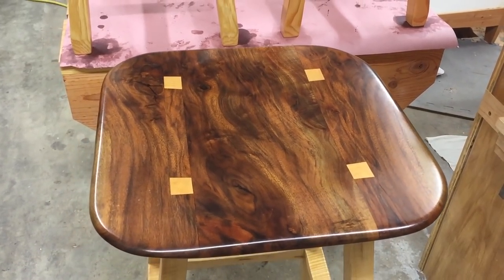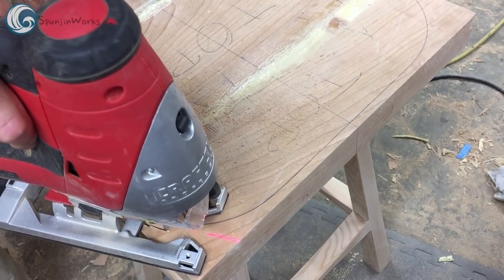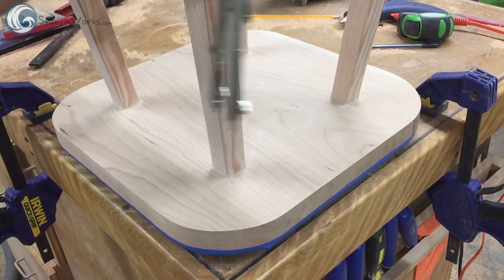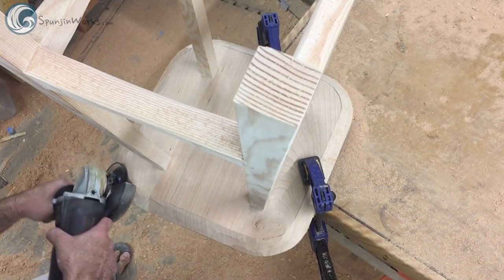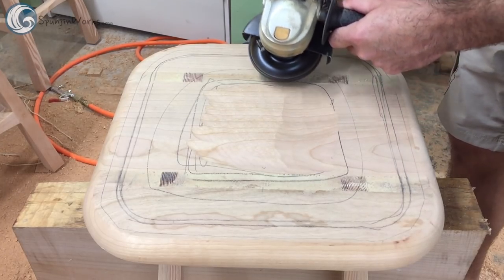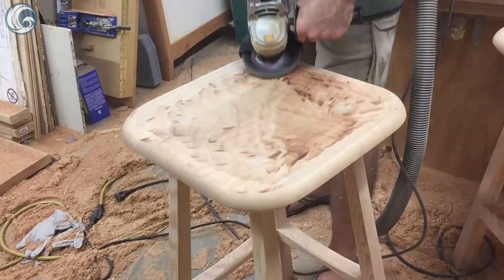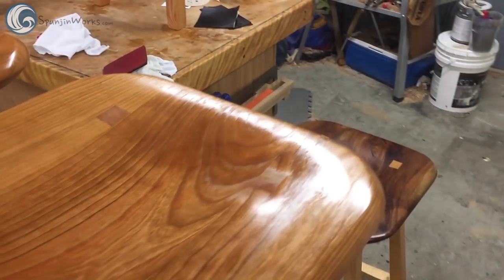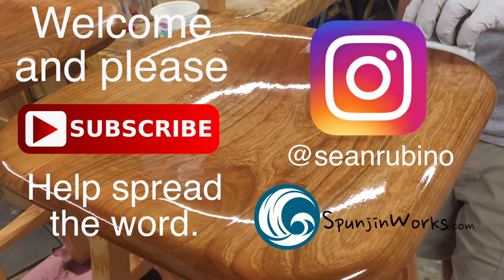Sculpting with the ArborTech TURBOPlane // How-To (Ep. 56)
In this episode I show how I sculpt a bar stool seat using the ArborTech TURBOPlane (not a sponsor) in an angle grinder.  The process is fun and simple as long as you keep the tool under control and take your time.  There are other types of sculpting tools on the market but the ArborTech TURBOPlane is the best I have used so far.

and get yourself a T-Shirt.

Soundtrack:
"Intractable"

Periscope: Sean Rubino (@seanrubino)
Beme: spunjin